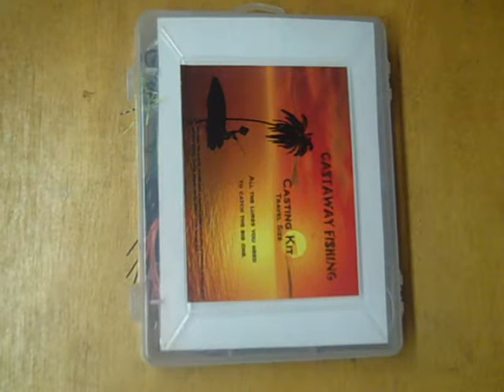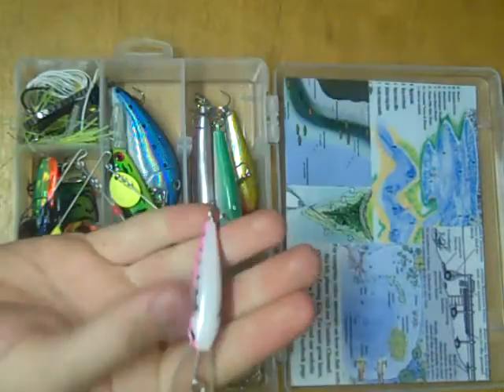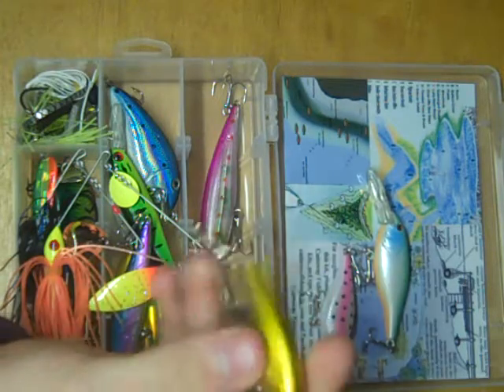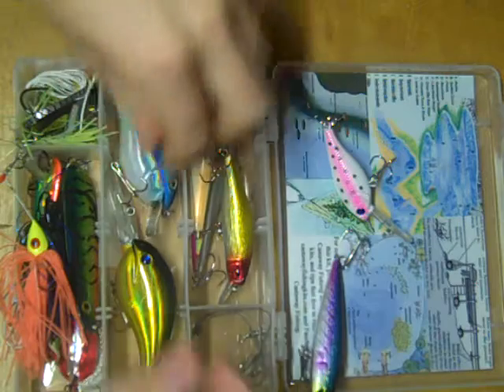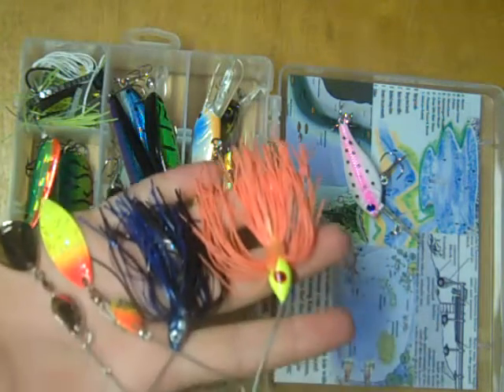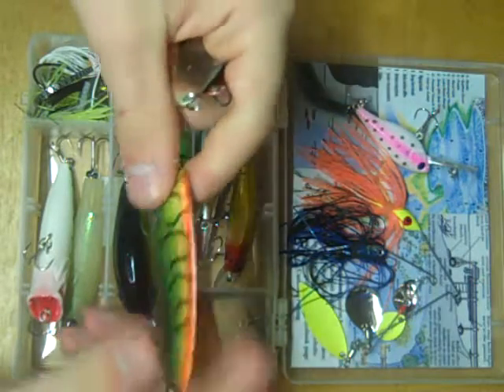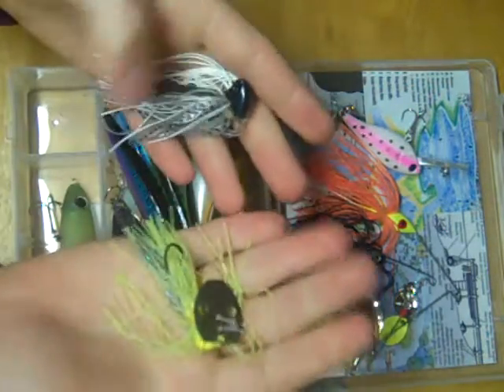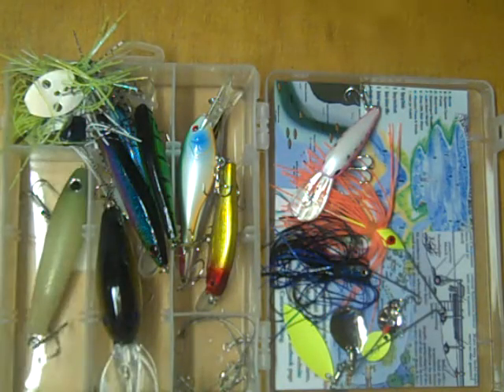Gamefish Casting Kit Overview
This video is the overview of the Gamefish Casting Kit, here you will find basic descriptions of all the lures found in the kit and basic presentations to use when fishing with them. Check out the channel for more great how-to fishing videos. The page for the Gamefish Casting Kit can be found